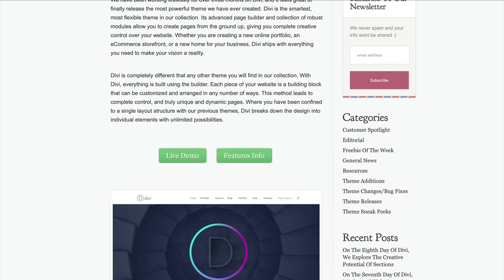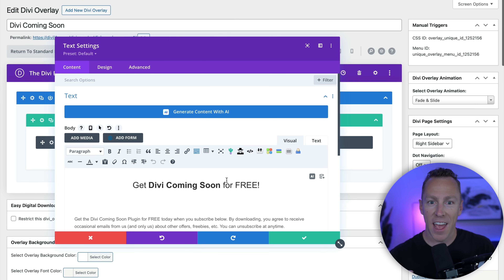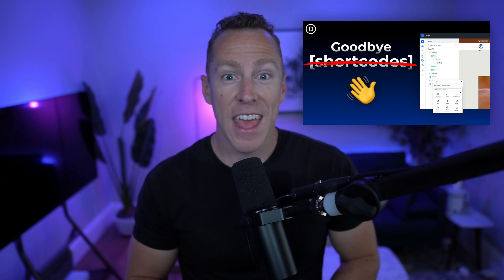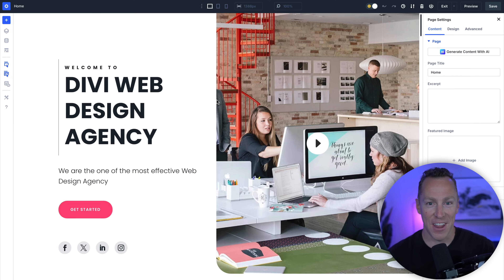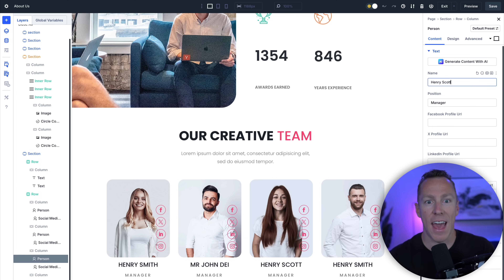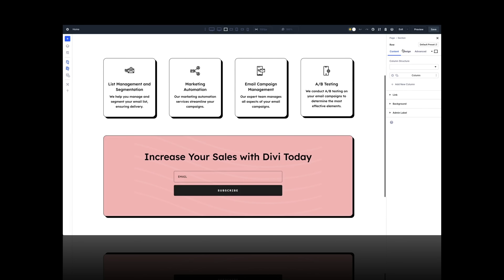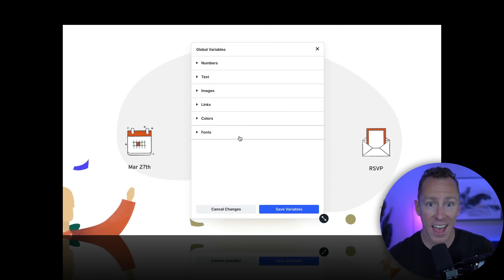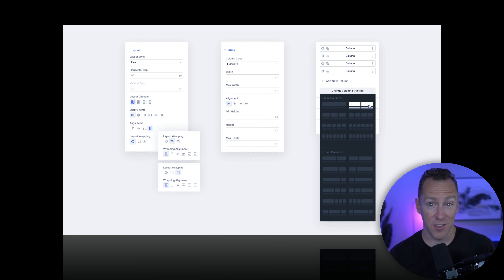Is Divi 5 a WordPress Game Changer?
✅ Don't Have Divi yet?

Divi 5 is here — and it’s a total game changer for WordPress users.

In this video, I break down everything that’s new in Divi 5, including the one massive under-the-hood change that fixes Divi’s biggest performance issue. From the all-new interface and faster editing workflow to game-changing features like Presets and Design Variables, I’ll show you why Divi 5 is the best version of Divi yet — and how it stacks up against other WordPress page builders.

Whether you’re a longtime Divi user or completely new to the builder, this walkthrough will help you understand what makes Divi 5 so powerful — and whether it’s time to make the switch.

🧠 What you’ll learn in this video:
-What makes Divi 5 so much faster than Divi 4
-Why shortcodes are gone for good (and why that matters)
-How the new interface improves your workflow
-How Presets and Design Variables make site-wide updates a breeze
-When to switch from Divi 4 to Divi 5 (and when to wait)

📌 Chapters:
00:00 Introduction: Why Divi 5 Changes Everything
00:33 Divi’s Biggest Problem (Solved)
00:59 What Shortcodes Are & Why They Were a Problem
01:47 Divi 5’s New Framework Explained
02:14 How Divi 5 Became the Fastest Page Builder
02:40 Divi 5 Interface Overview
03:00 One-Click Editing & UI Improvements
03:44 Responsive Editing Gets a Massive Upgrade
04:08 New Features That Make Divi 5 Stand Out
04:40 Presets Explained: Visual Reusable Styles
05:03 Design Variables: A Command Center for Your Site
05:25 How Presets + Variables Supercharge Your Workflow
05:53 Even More Coming: Flexbox, Breakpoints, & More
06:14 Is Divi 5 Fully Released Yet?
06:36 The Two Trains Analogy (Divi 4 vs Divi 5 Rollout)
06:57 What’s Missing (For Now) in Divi 5
07:22 When to Switch to Divi 5
07:43 Free Divi 5 Training for Beginners & Pros

I’ll be sharing even more Divi 5 tutorials, plugin updates, and a spicy Divi 5 vs Bricks Builder comparison soon.